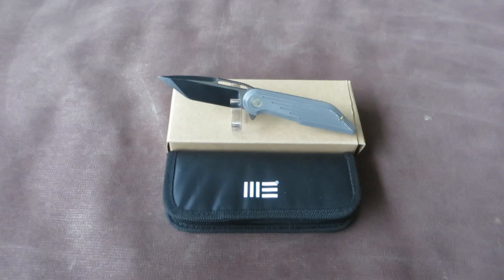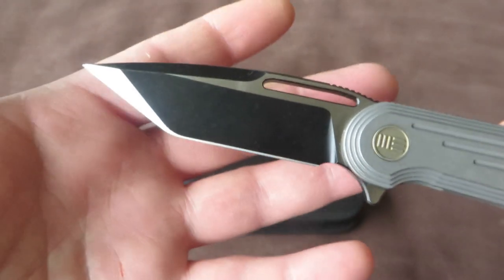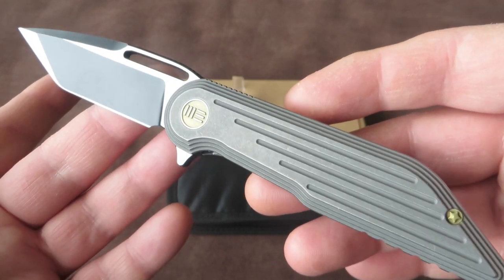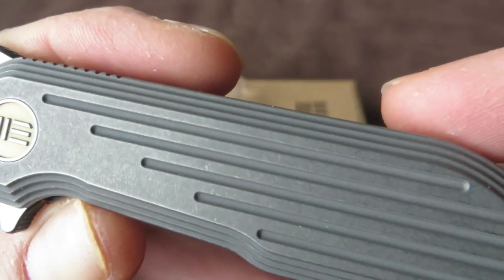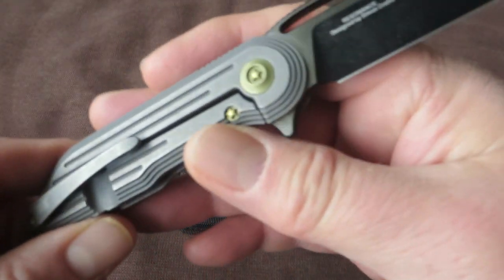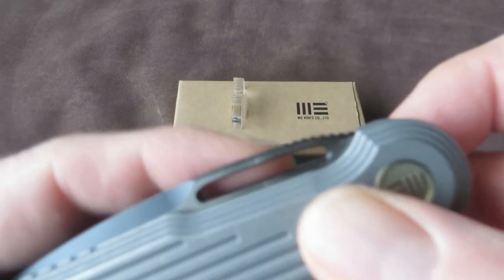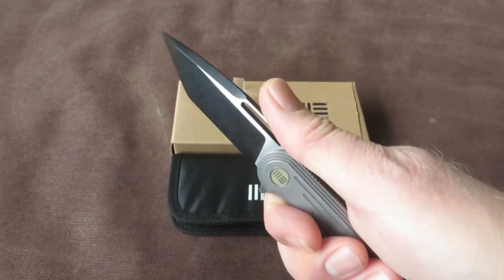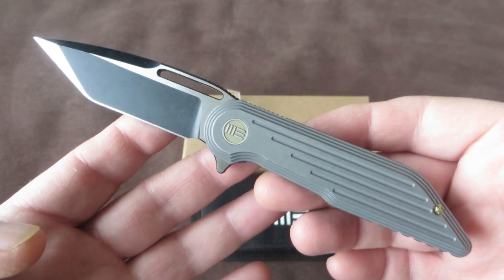First Impressions: WE Knife 616